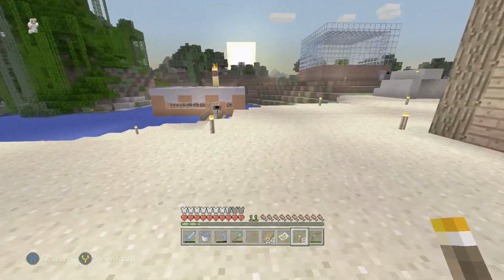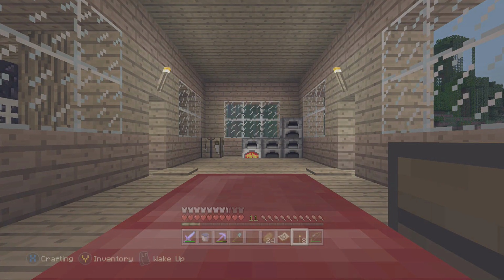Sprucing Up | Let's Play: Minecraft [12]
With a handful of big builds on the horizon and admin tasks backing up, Phoenix decides to bring the intensity down a bit with some small, yet important small builds.

PhoenixTV — Your Daily Gaming Channel brings our subscribers new content every single day. Let's plays, pro tips, multiplayer gameplay, achievement guides, original shorts, furious montages, and a ton of general randomness all here for your viewing pleasure.